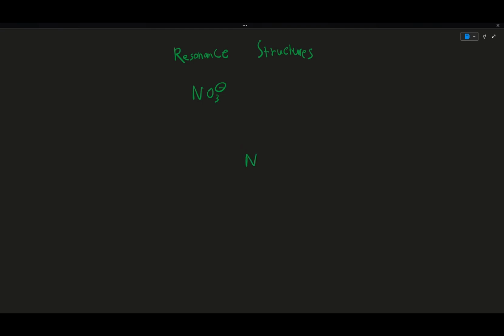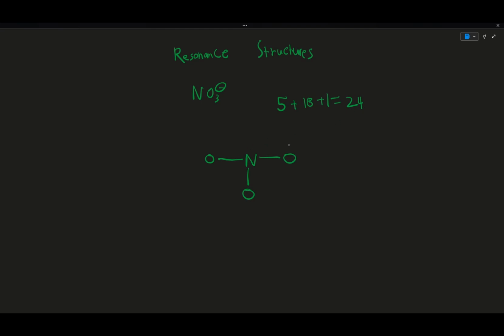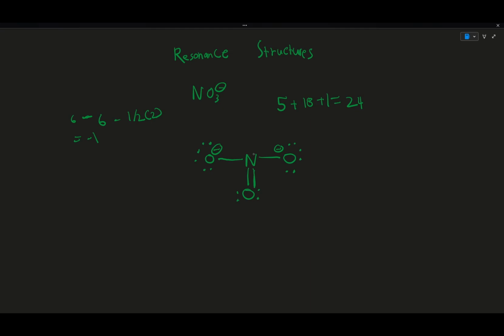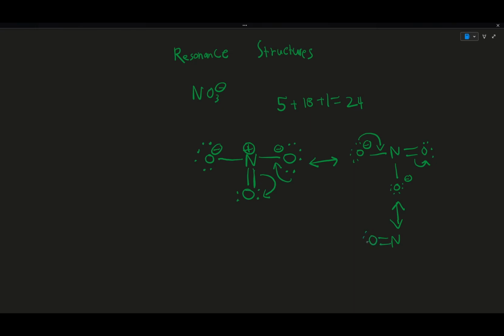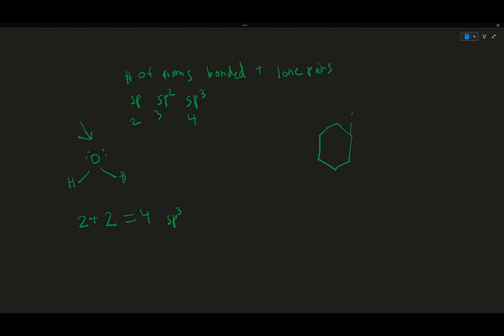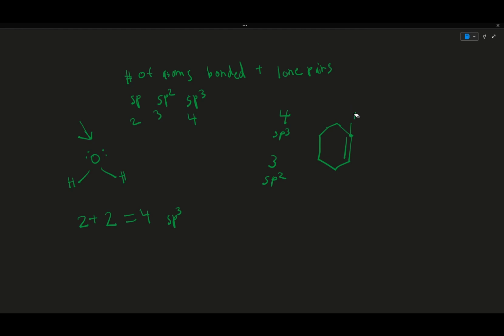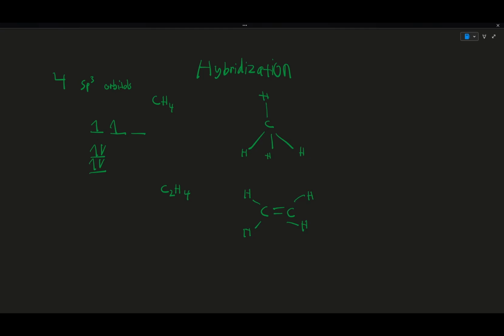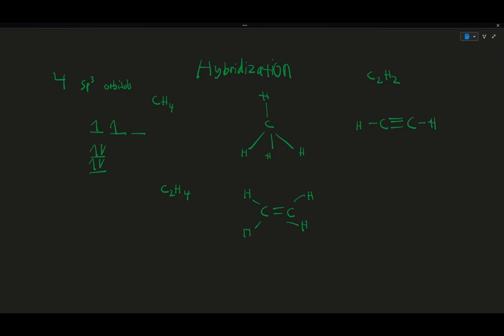Foundation of Organic Chemistry: Bonding, Resonance, and Hybridization Explained (Part 2)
Part 2 continues our deep dive into the fundamentals of Organic Chemistry. In this lesson, we explore resonance structures, how electrons actually behave in molecules, and how hybrid orbitals determine shape and bonding. We cover sigma and pi bonds, sp³, sp², and sp hybridization, the geometry that results from each, and how resonance stabilizes molecules through electron delocalization. We also connect hybridization to bond length, bond strength, and molecular polarity using clear diagrams and structured examples.